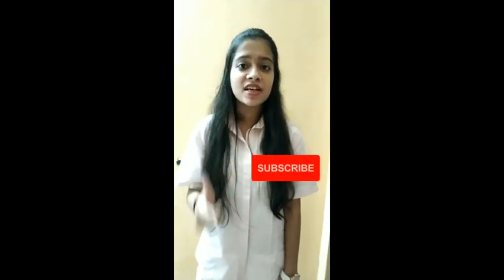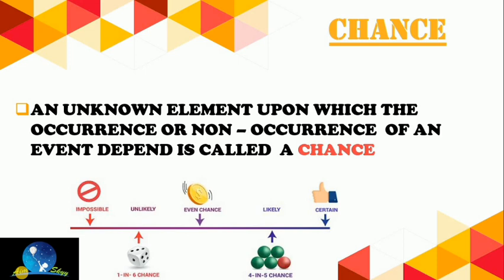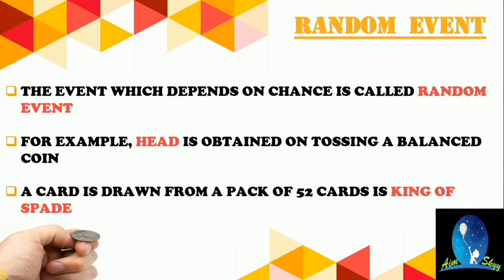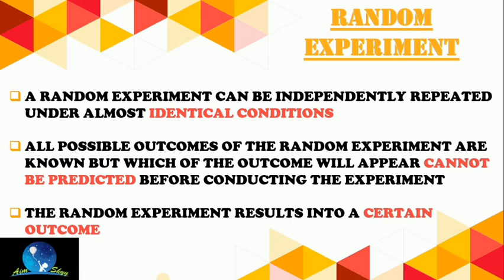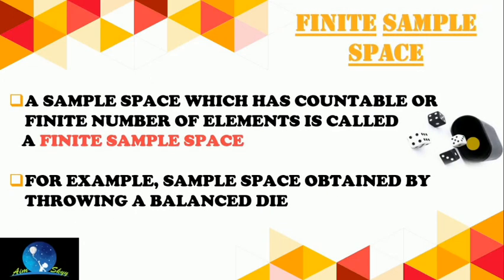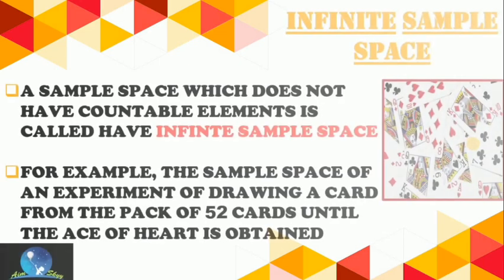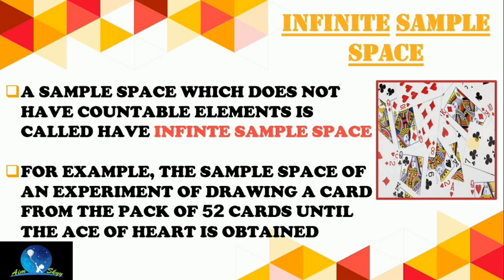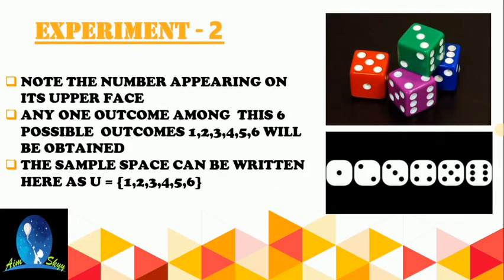Probability - Std 12 Statistics Part 2 Chapter 1